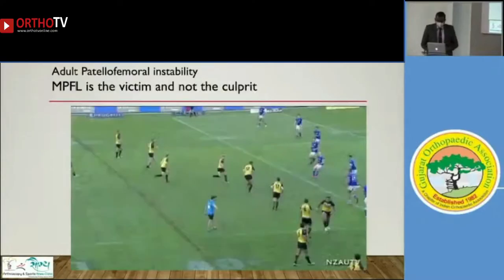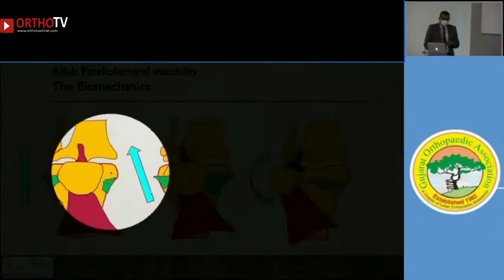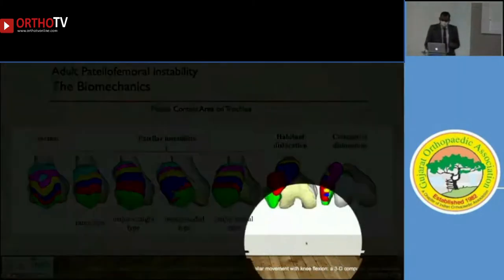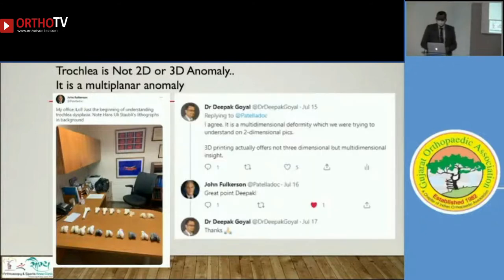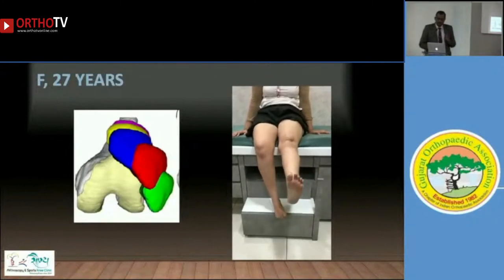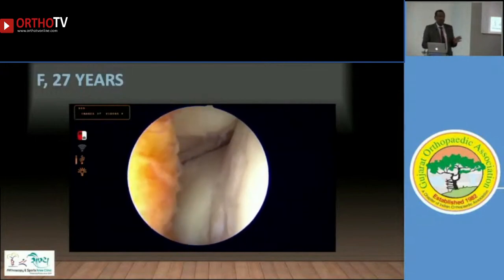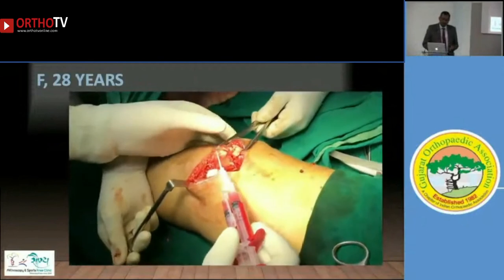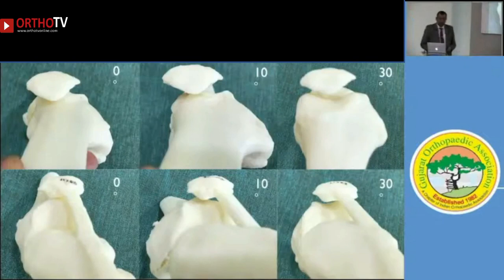Use of 3D Printing in Decoding Patellotrochlear Mystery Dr Deepak Goyal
Adult Patellofeloral Instability Dr Deepak Goyal